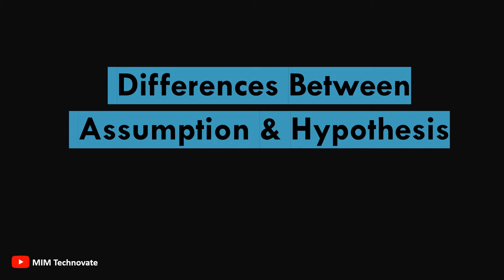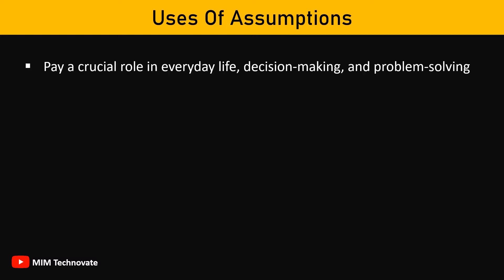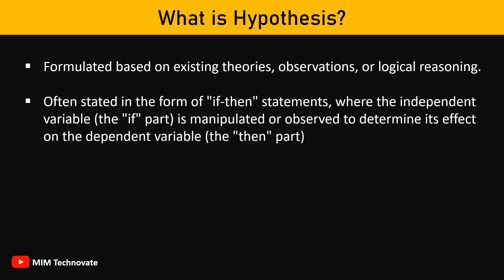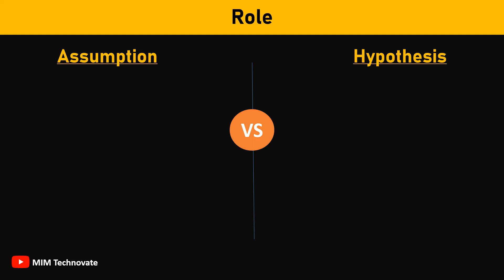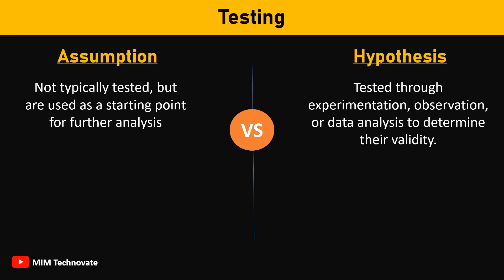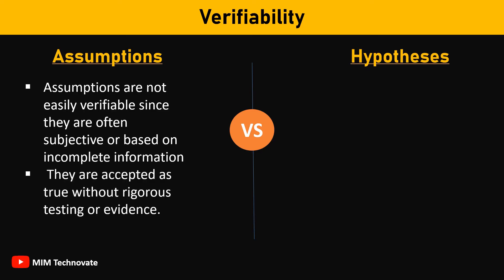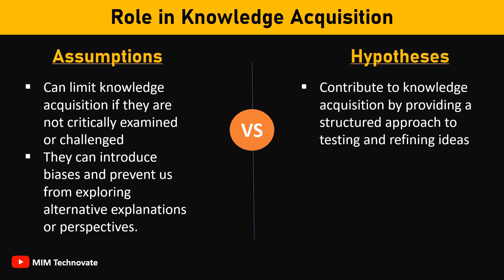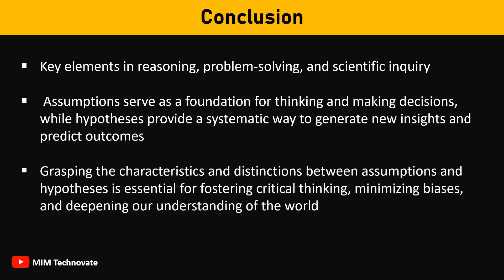Assumption vs Hypothesis – What’s the Difference?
In this video, we break down the key differences between assumptions and hypotheses, especially in the context of research and scientific inquiry. Whether you're a student, researcher, or just curious about how critical thinking works, this video will give you a clear understanding of:
✅ What is an assumption?
✅ What is a hypothesis?
✅ How they are used differently in research
✅ Real-life examples to help you grasp the concept quickly

💡 Perfect for students, thesis writers, and academic professionals!